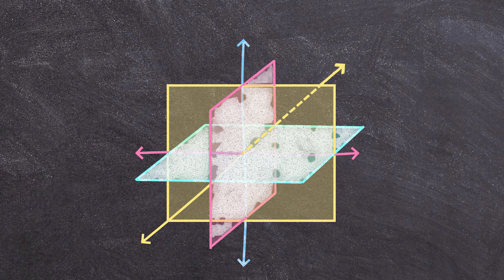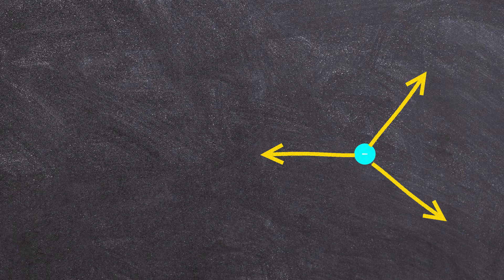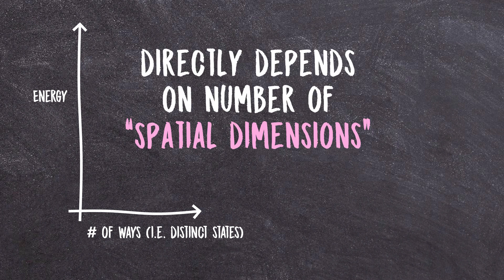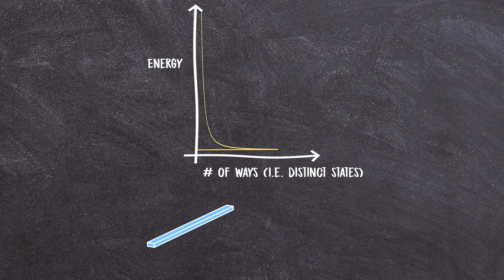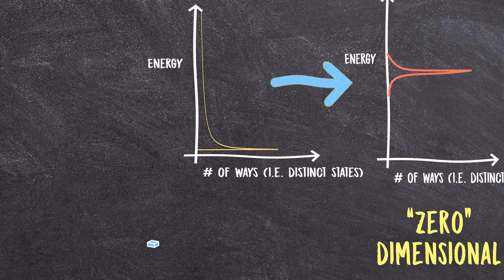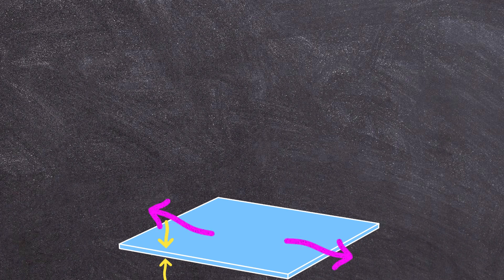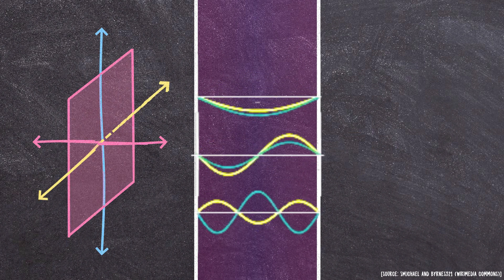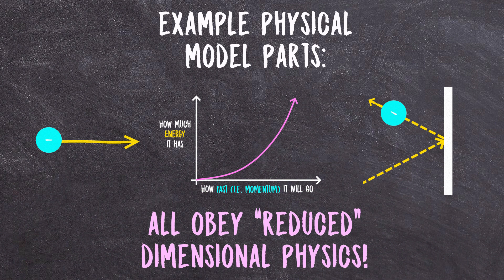Real Physics in LESS Than Three Dimensions (Flatlands in Silicon)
In this video we discussed the quantum physics of carrier confinement in everyday technologies as well as a bit about the motivations behind heady hyperdimensional physical theories like string theory.

Discussion about the 5D Density of States graph:

This graph is actually a bit of a cheat, because actually one can show that it’s not possible to have matter *at all* in a universe with 5 infinite (i.e. non-compactified) dimensions because it’s not possible for any attractive force to form a bound-state (which is what an atom is, a bound state of particles, and what a material is, a bound-state of atoms). You might want to see a graph like this:

which shows the general features of physics in different numbers of (infinite) time and space dimensions.